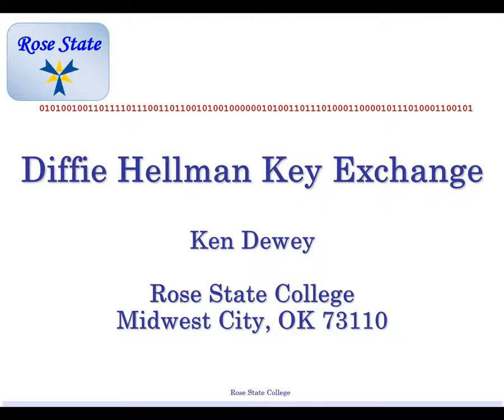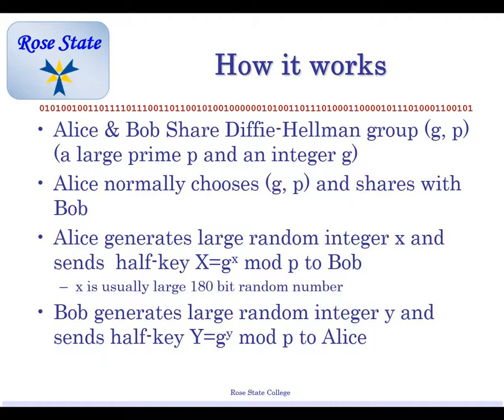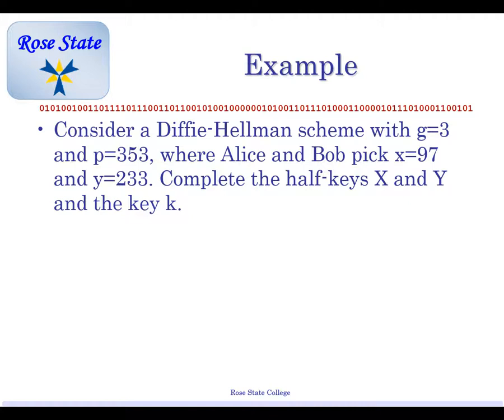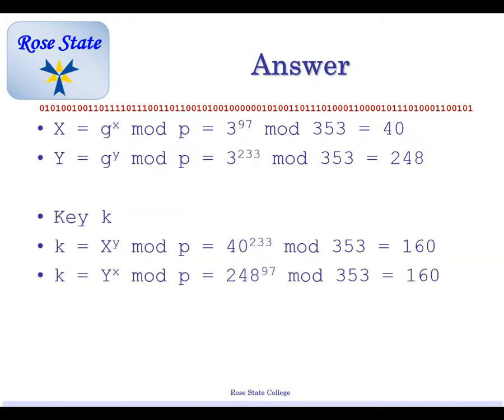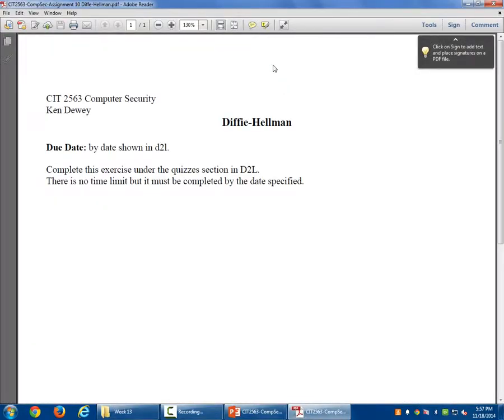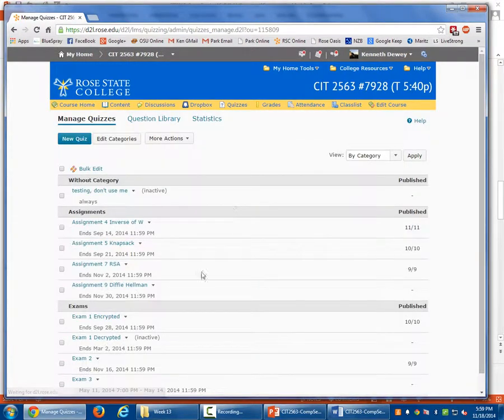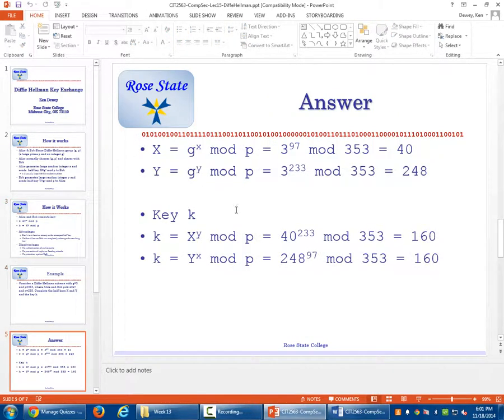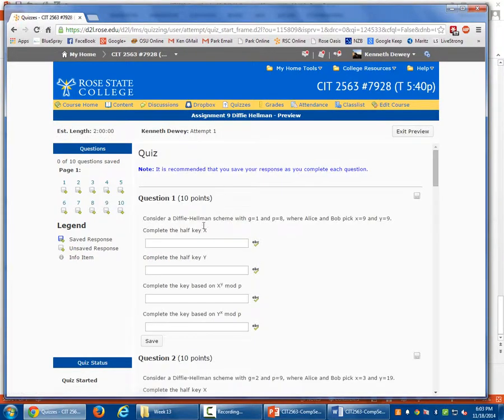CIT2563 CompSec Lec15 DiffeHellman